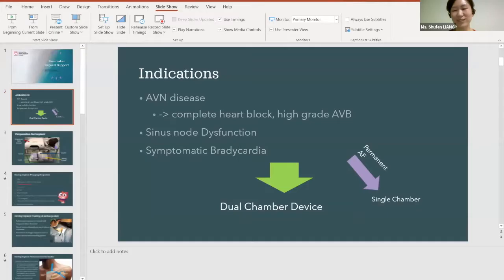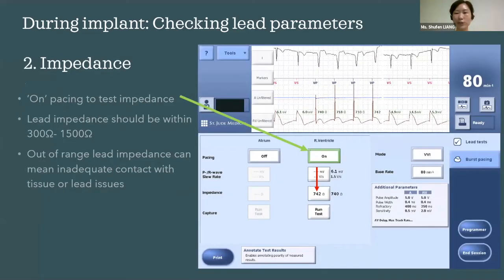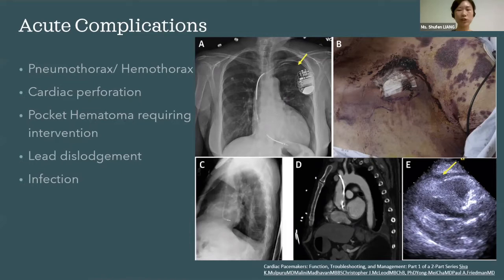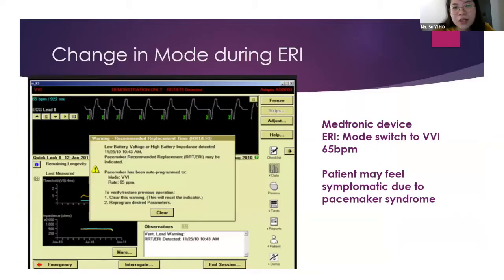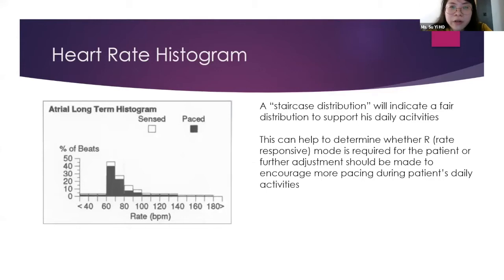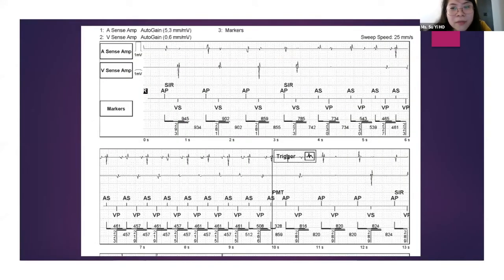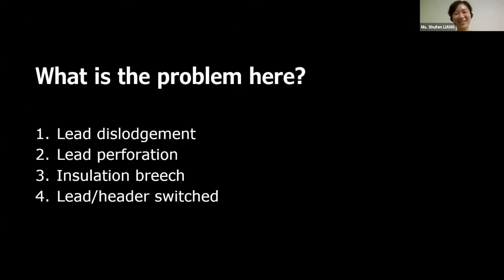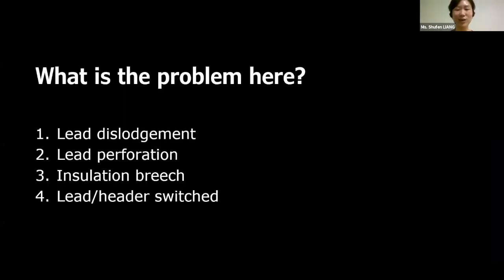APHRS Allied Professionals Forum Webinar Series - Pacemaker: Implant Support Guide & Follow-up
Held on 3 October 2020 (Sat) at 10am SGT